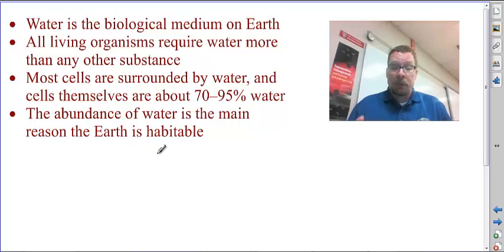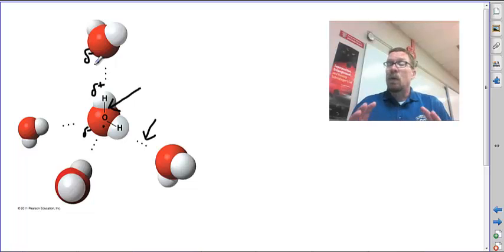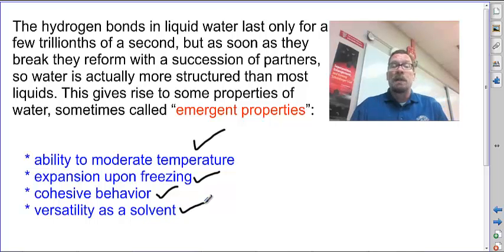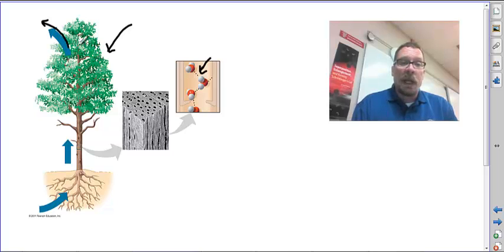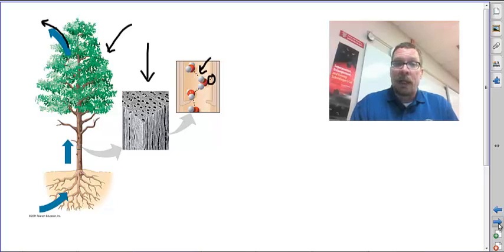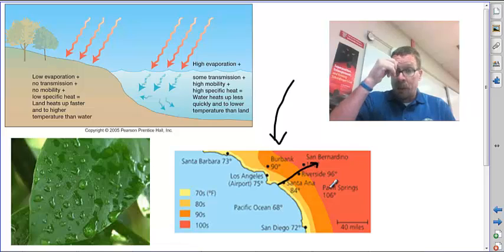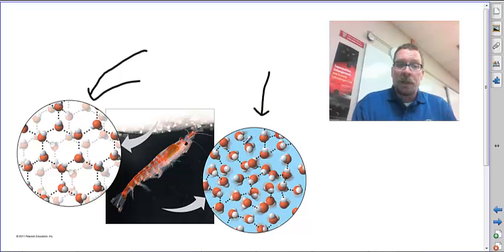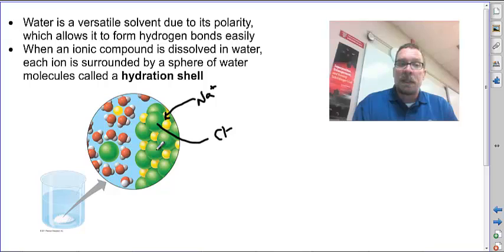Water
Hydrogen bonds lead to the emergent properties of water